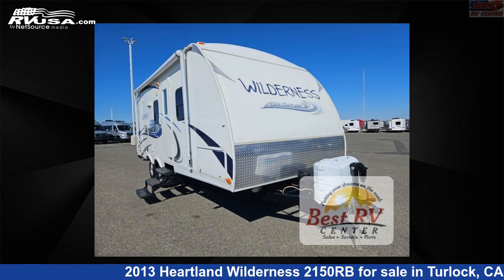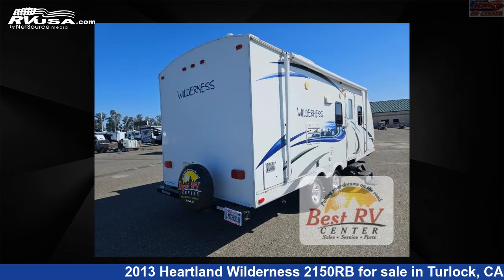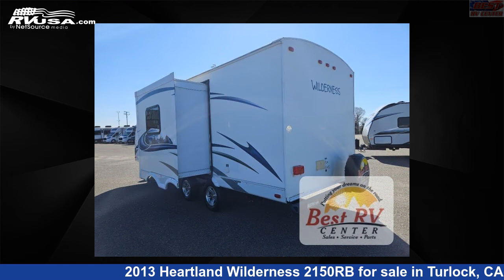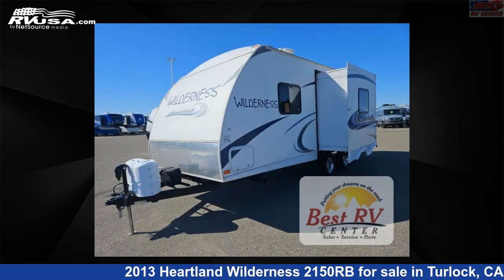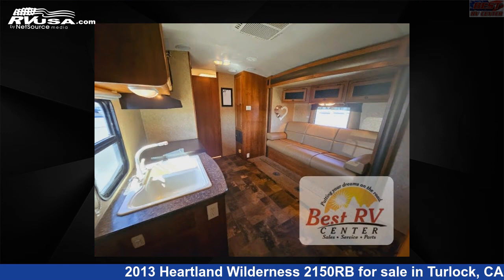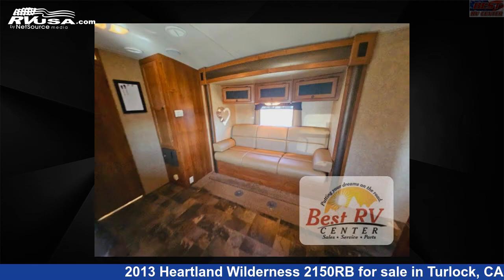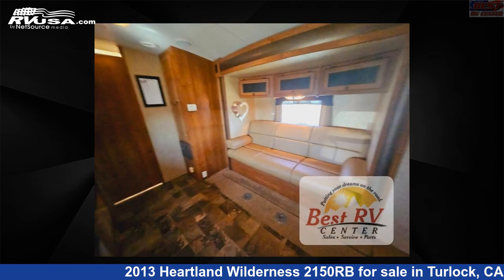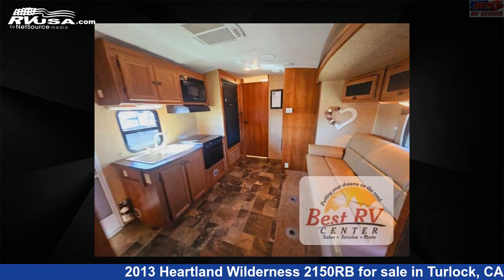Eye-catching 2013 Heartland Wilderness Travel Trailer RV For Sale in Turlock, CA | RVUSA.com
This 2013 Heartland Wilderness 2150RB is a Travel Trailer RV. It is located in Turlock, CA 95382 and is offered for sale by Best RV Center. This Used Heartland Is 25' 0" in length and features a Island, Beach, Pebble interior, sleeps 2, Slideout, and 36 gal fresh water capacity. The floorplan layout of this Travel Trailer features Front Bedroom, Rear Bath.